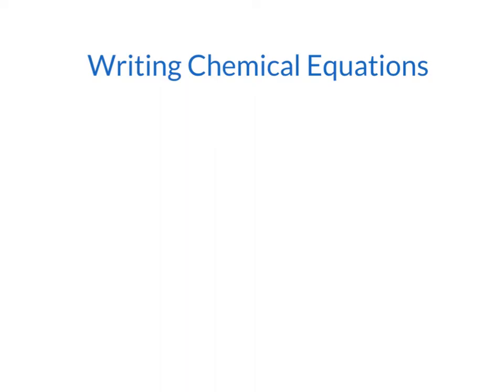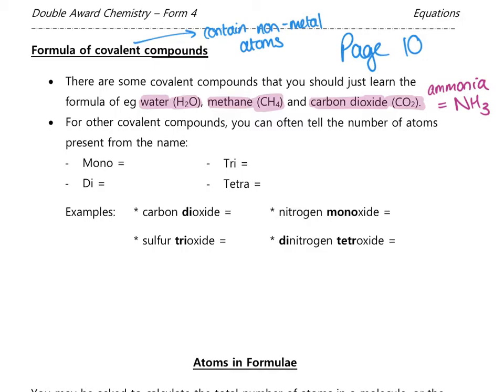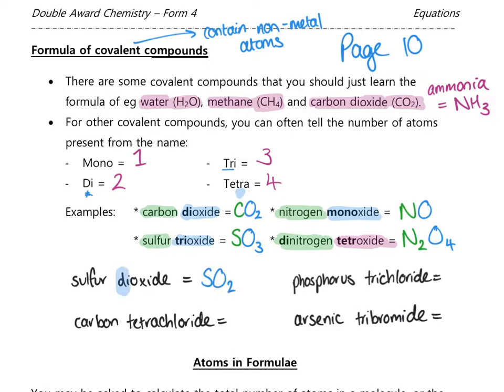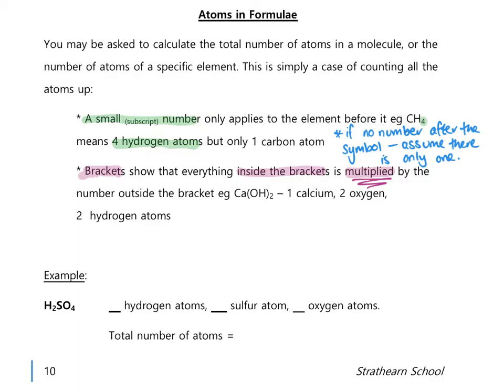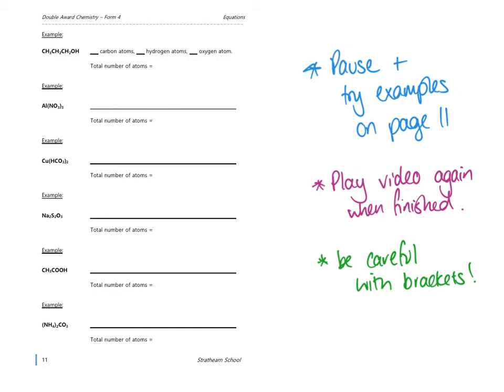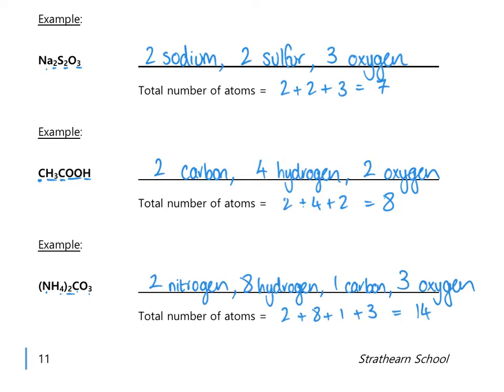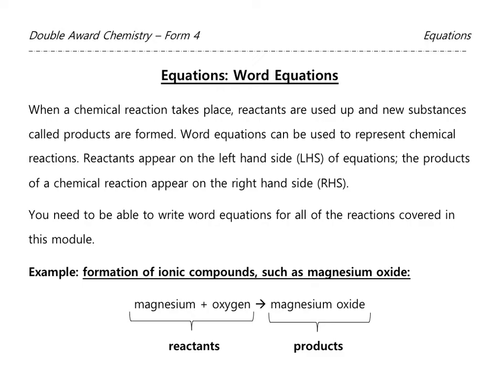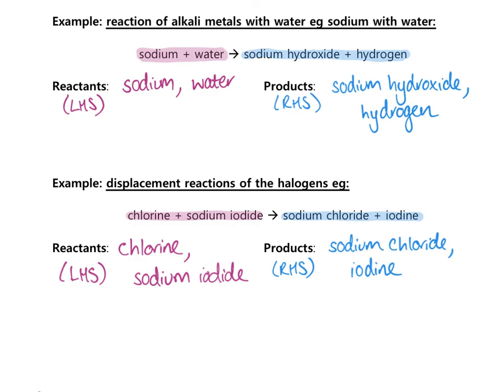Equations - covalent formulae, number of atoms and word equations